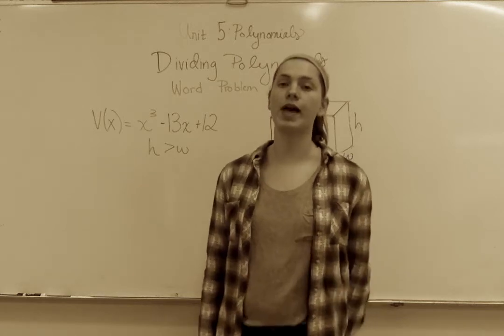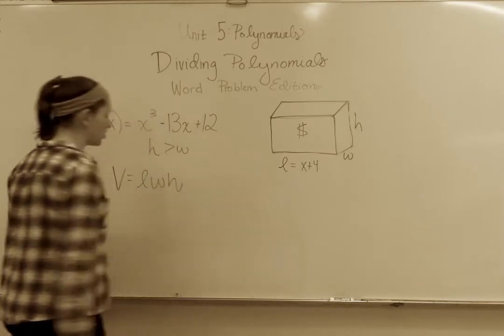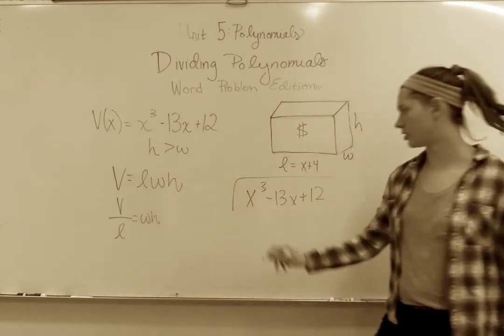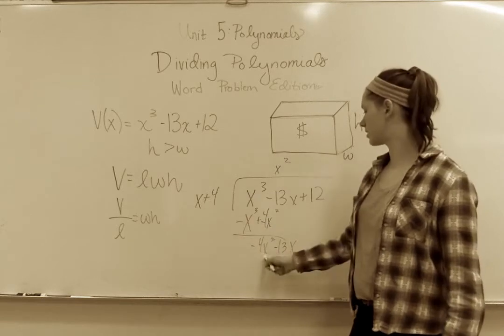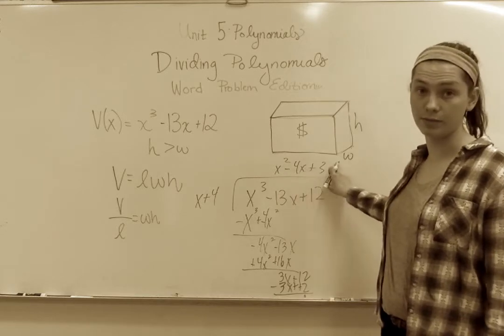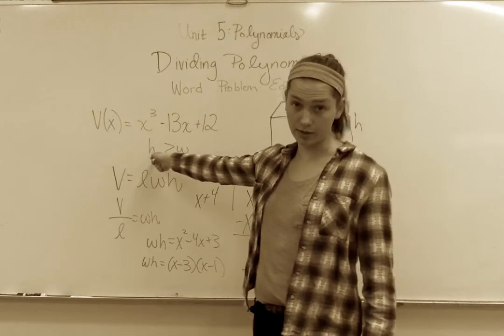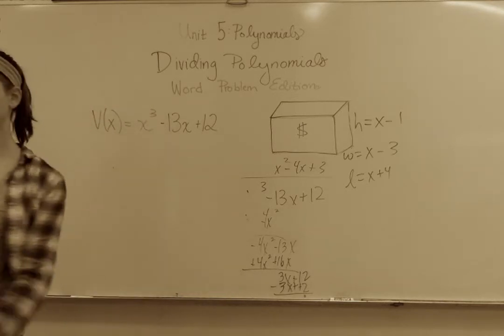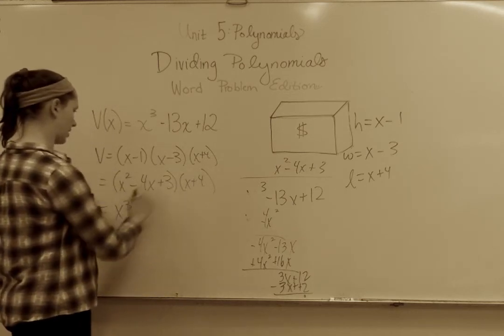Dividing Polynomials Word Problem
The volume of a box is (x^3 - 13x + 12) and the height is greater than the width. If the length is (x + 4), what are the height and width in terms of x?